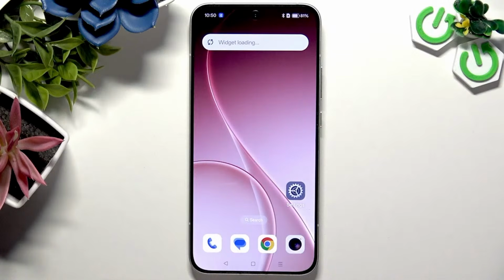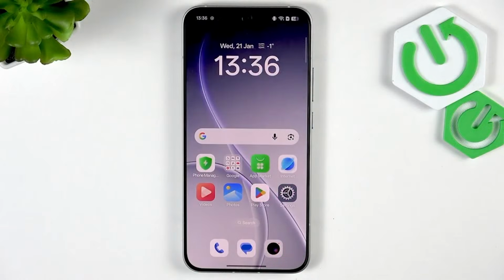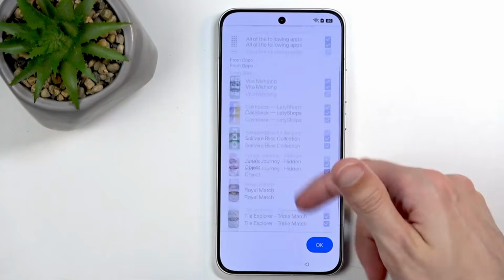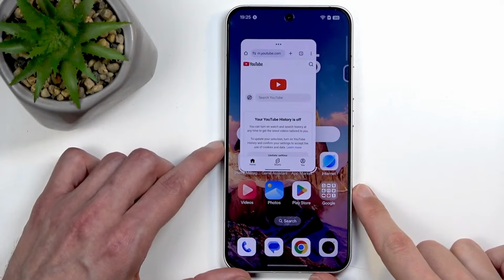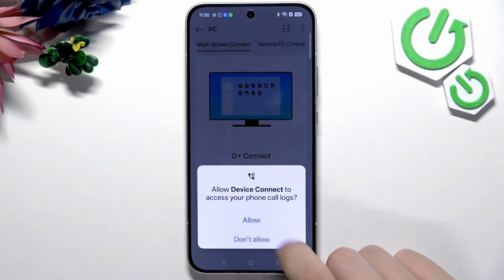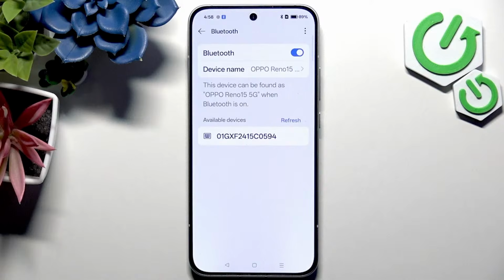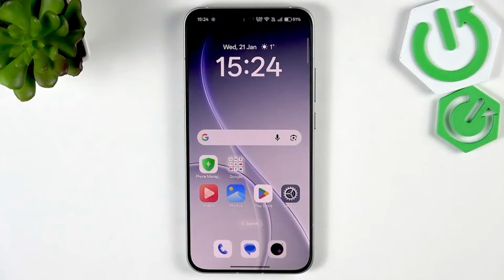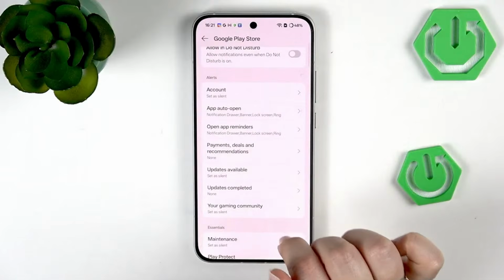OPPO Reno15 – Tips, Tricks & Fixes for Battery, Lock Screen, Camera & PC Connection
In this all-in-one OPPO Reno15 tips, tricks and fixes video, you’ll learn how to solve the most common OPPO Reno 15 problems step by step. We cover what to do if your PIN, password or pattern is not recognized, how to safely use recovery mode and factory reset with Google account verification, and how to fix overheating, battery drain and phone heating while charging. You’ll also see how to repair camera app crashes, fingerprint sensor issues, face unlock problems and network glitches.

We also go through practical OPPO Reno15 tricks: using AI Eraser in the Photos app to remove objects from pictures, enabling three-finger screenshot gestures, turning on eye comfort / night mode, setting up edge lighting for notifications, changing DPI and display size, freeing up storage without deleting apps, clearing cache, and enabling developer options. Finally, you’ll learn how to use OPlus Connect / OP+ Connect to link your OPPO Reno 15 with a PC or laptop, mirror the screen, control the phone remotely and install APK files directly from your computer.

If your OPPO Reno15 is locked, laggy, overheating, draining battery too fast, can’t connect to PC or your camera and fingerprint aren’t working – this Reno 15 troubleshooting video shows real fixes you can try right now.

How to fix battery drain, overheating and phone heating while charging on OPPO Reno15?
How to unlock OPPO Reno15 if you forgot password, PIN or pattern lock and need factory reset with Google FRP?
How to connect OPPO Reno15 to PC with OPlus Connect and install APK apps from computer?

0:00 Forgot PIN – passcode not working (bug vs factory reset) on OPPO Reno15
2:31 OPPO Reno15 AI Eraser – remove objects & people from photos (AI Editor)
5:59 Fix phone heating while charging – fast charging, bad chargers & usage tips
7:35 Reset network settings on OPPO Reno15 (Wi-Fi, mobile data, Bluetooth)
8:23 Enable three-finger screenshot gesture (swipe down for screenshot)
9:53 Face unlock does not work – clean camera, screen protector & re-add face data
14:04 Fix battery drain issue – battery usage by app, restrictions & bloatware removal
23:58 Use split screen / multi-window view for multitasking on OPPO Reno15
25:27 Full OPPO Reno15 setup – region, Wi-Fi, Google account & privacy settings
31:00 Location, scanning, diagnostic data & forced updates explained
37:00 Screen lock options – PIN, pattern, password, fingerprint & face unlock
41:45 System updates, OTA behavior and security patches discussion
44:36 Choose browser & search engine (Chrome, Brave, DuckDuckGo, etc.)
45:28 Remove pre-installed apps & recommended services (bloatware cleanup)
48:00 Lock Screen Magazine – rotating wallpapers & why you may want to disable it
49:54 Always-on display, color modes, icons, home screen and navigation settings
53:21 Free up storage without uninstalling apps – cache, Phone Manager & downloads
56:23 OPPO Reno15 tweaks & tricks – lock screen style, AOD, icons & home screen layout
1:03:16 Dark mode, adaptive tones & color saturation (Standard / Natural / Vivid)
1:07:40 Status bar customization – hide icons, battery style & notification count
1:10:07 Smart Sidebar – floating apps, pop-up windows & split screen from the edge
1:14:18 Install APKs from PC using OPlus Connect (OP+ Connect) on OPPO Reno15
1:17:12 Unlock OPPO Reno15 without password using recovery mode & Google FRP
1:20:00 Forgot lock screen password
1:22:13 Fix camera app lagging or crashing
1:23:53 Enable Night Light / Eye Comfort mode & quick toggle in notification panel
1:26:44 Turn on edge lighting for notifications
1:27:35 Fingerprint sensor not recognizing your finger
1:29:48 Fix overheating while gaming
1:33:59 Connect OPPO Reno15 to PC with OPlus Connect
1:42:28 Pattern lock not recognized
1:44:39 Change fingerprint animation style on OPPO Reno15
1:45:23 All DPI settings
1:48:10 Battery percentage not showing
1:49:44 Clear app cache & speed up OPPO Reno15
1:50:58 Enable and disable developer options
1:52:42 Battery draining fast
1:57:45 Fix Bluetooth not connecting
1:59:22 Fingerprint sensor not working
2:04:15 Auto-brightness not working
2:05:59 Show battery percentage on status bar
2:07:29 Enable 120Hz high refresh rate for smoother scrolling on OPPO Reno15
2:08:50 Expand RAM with RAM Expansion / virtual RAM
2:11:41 Screen rotation not working
2:13:25 Wi-Fi dropping or not connecting
2:16:48 Improve battery life on OPPO Reno15 5G
2:21:10 Record Dual-View Video
2:22:18 Set up Kids Space / parental controls
2:23:42 Enable battery percentage and real-time network speed in the status bar
2:24:32 Virus scan OPPO Reno15 with built-in Phone Manager
2:25:51 Fast charging not working
2:28:19 Fix Bluetooth pairing issues
2:30:07 Fix delayed notifications
2:31:11 Use Pro Mode in camera
2:33:25 Fast charging still not working
2:35:23 Fix app crashing
2:38:20 Virus & malware scan
2:39:39 Useful secret codes
2:43:01 Turn off ads & personalization